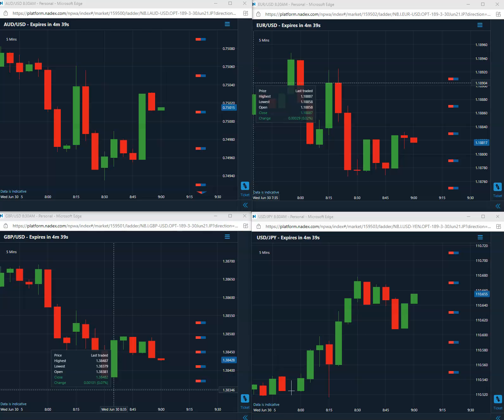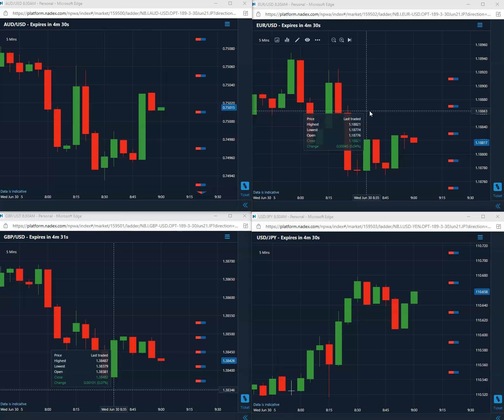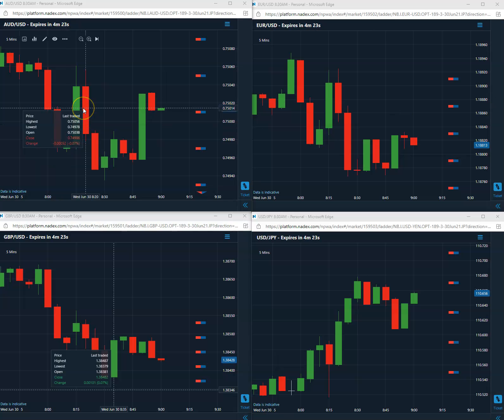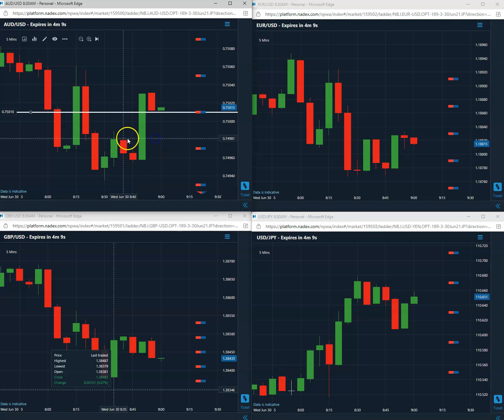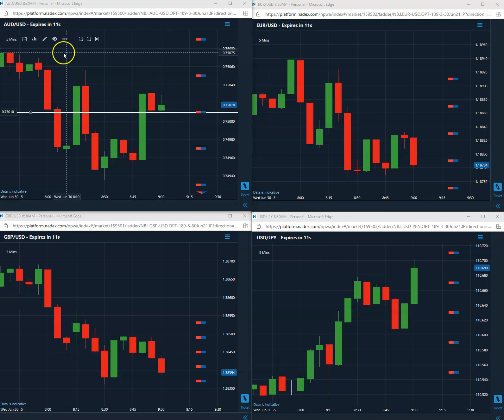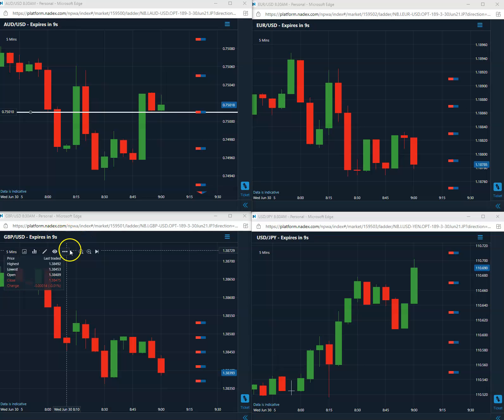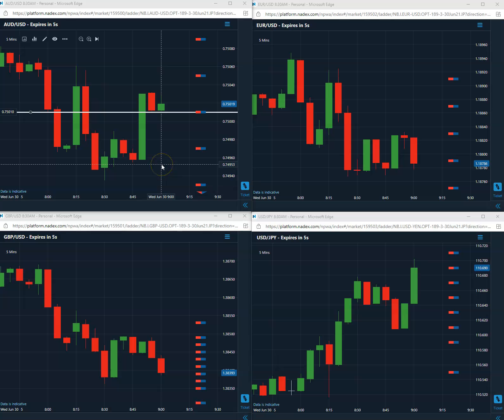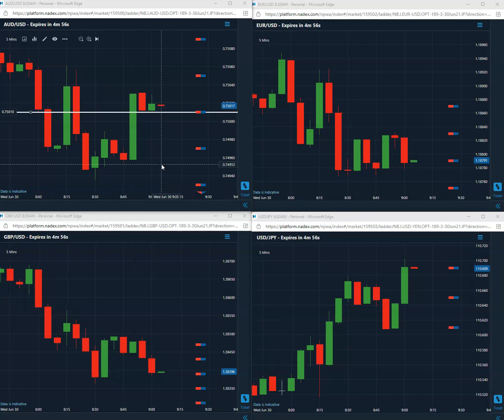First Trade of the Day 6-03-2021|Start your Day with 85% Winning Trades!